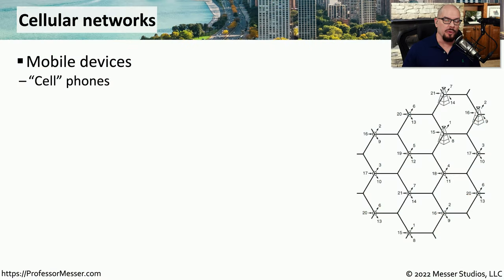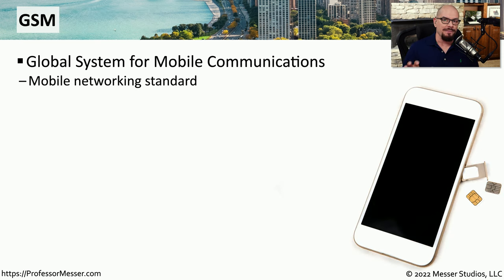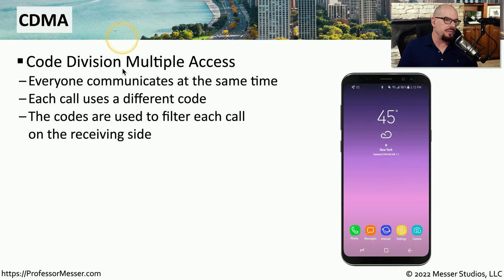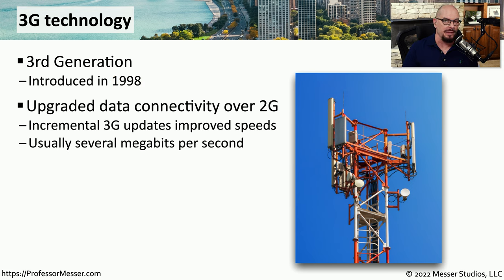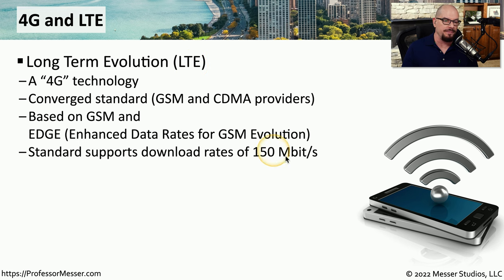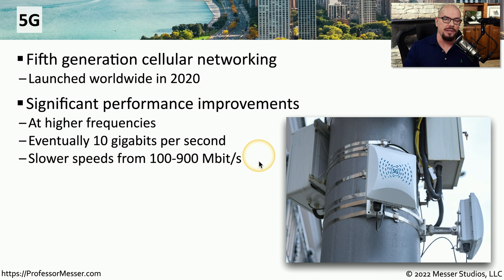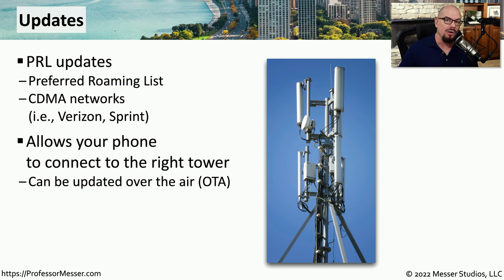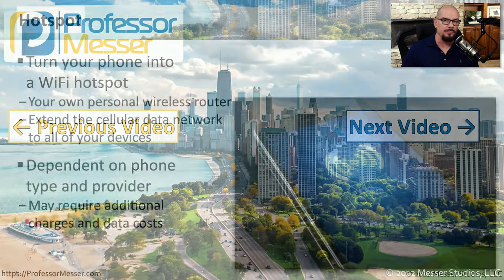Cellular Standards - CompTIA A+ 220-1101 - 1.4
Our cellular networks have seen significant change, and improvements to voice and data access have continuously improved over time. In this video, you’ll learn about GSM, CDMA, 3G, 4G, and 5G technologies.